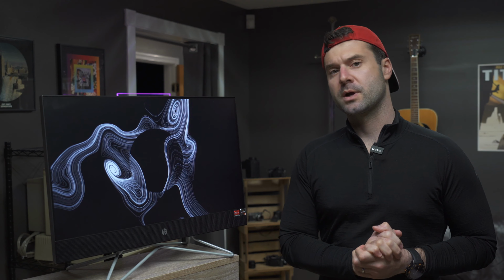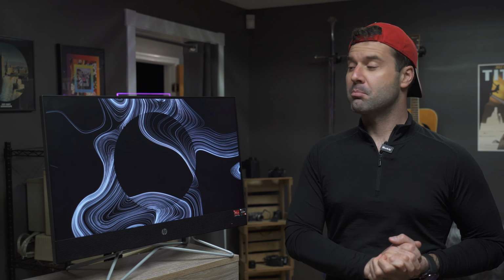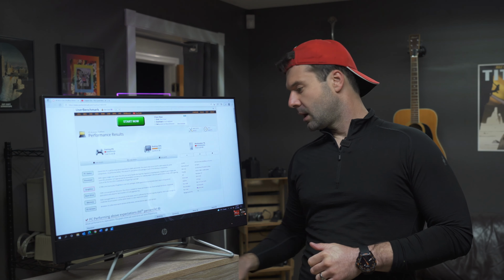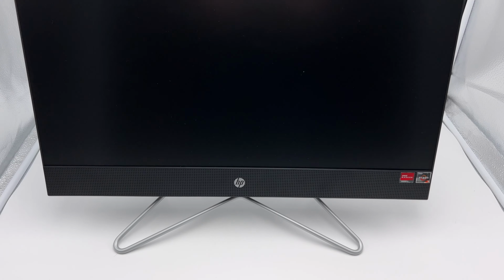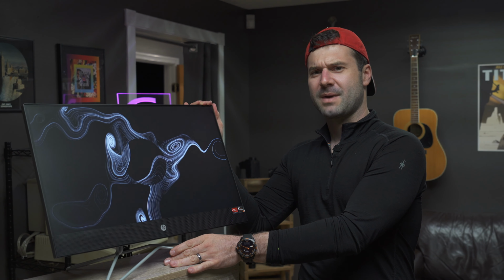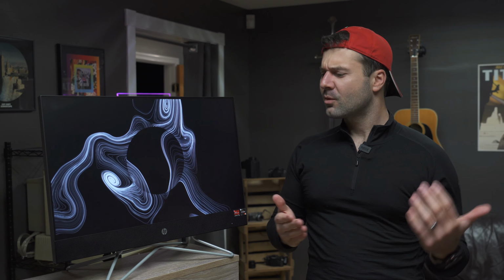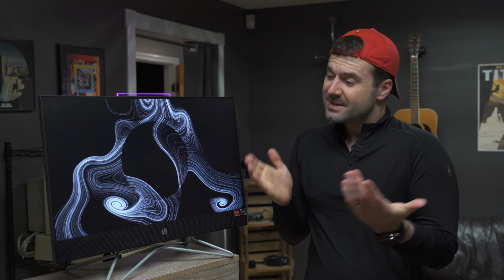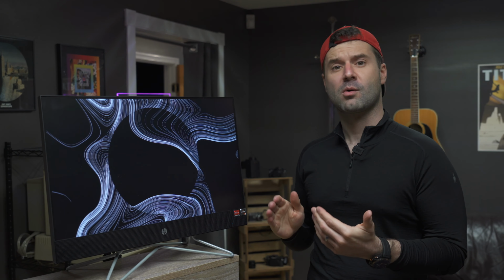An all in one for the office! HP All-in-One 24 Review!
HP 24-df0214 Review

Review model specs:
-Ryzen 3250U
-8GB DDR4 (2 slots upgradable)
-256GB NVMe (upgradable)
-Vega 3 Graphics

A lot of you know, we're not big fans of HP on this channel - that said, other than its slightly high price tag, there is a lot to like about this all in one. HPs ethics, customer service, and quality aside, we feel that most people that buy this unit would probably be happy with it.

Chris G